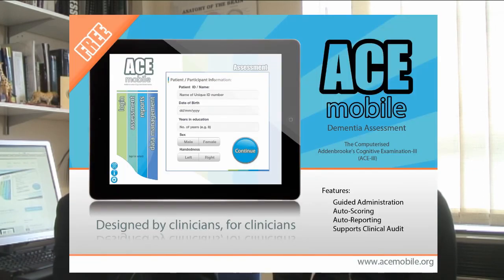ACEmobile Dementia Assessment App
Interview with Dr Rupert Noad and Dr Craig Newman about their ACEmobile Dementia Assessment App